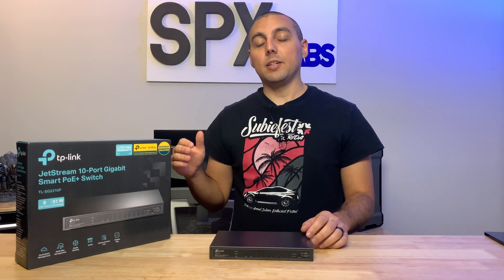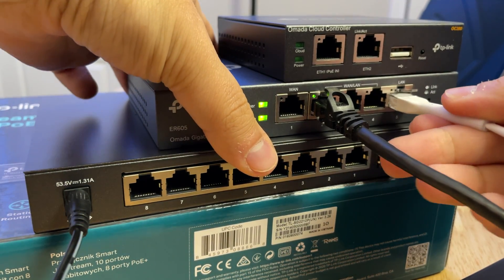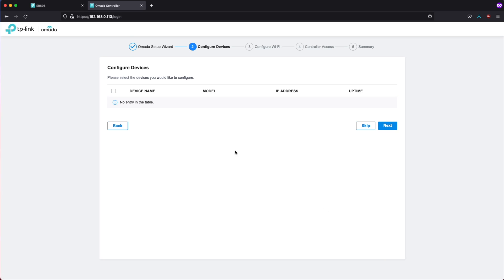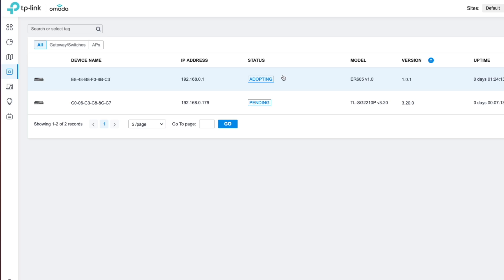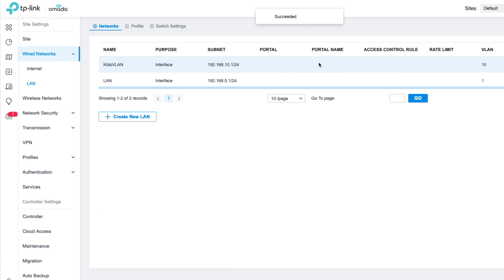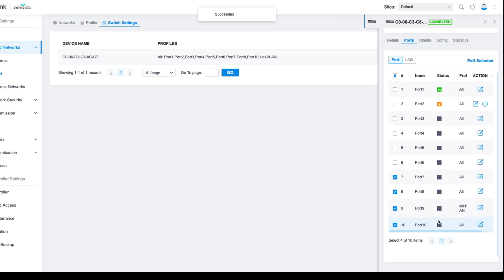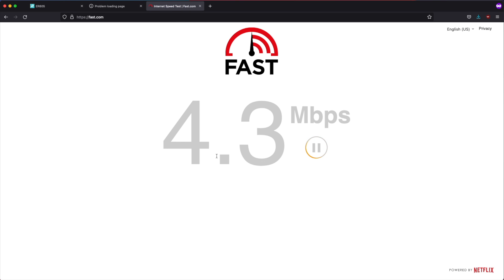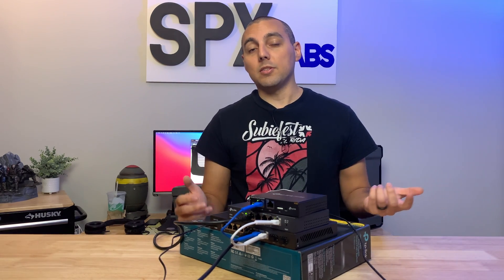Quick Look and Simple Setup of the TP-Link Omada 10-Port POE Switch with the Hardware Controller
In this video we very briefly look at the TP-Link Omada 10-Port POE Switch (SG2210P) and setup a VLAN within the Omada Hardware Controller (OC200).  This is a simple setup for home use.  We will do a more advance setup at a later date!

Chapters
Introduction 0:00
SG2210P Intro 0:10
Software Features 0:39
Hardware Setup 1:30
Finding the IP Addresses 2:12
Setting Up the Hardware Controller 2:53
Create Admin Account 3:40
Adopting the Devices 4:37
Create a VLAN 5:44
Create a Profile 6:41
Confine VLAN to specific Ports 7:51
Verify Changes 8:54
Verify Throttling 9:57
Speed Test through Switch 10:34
Conclusion 11:05